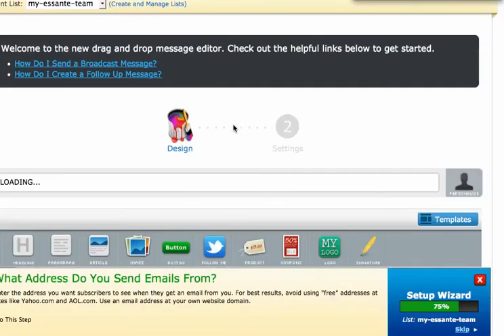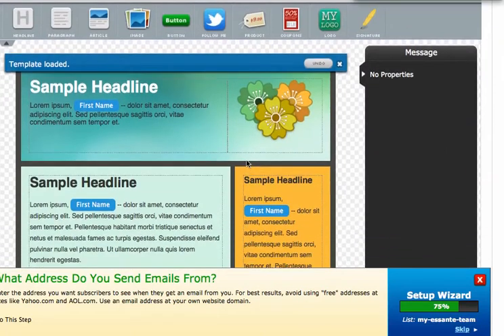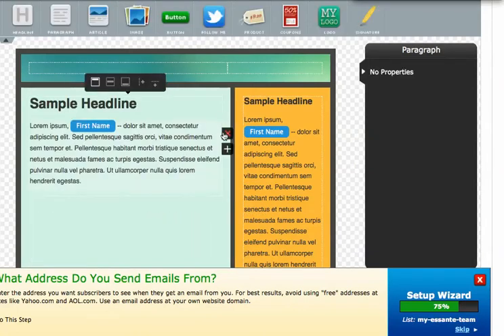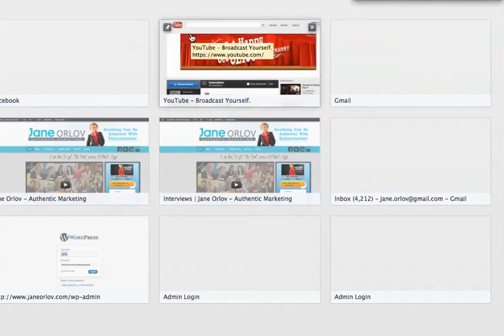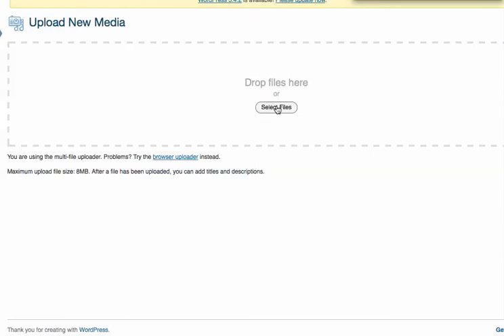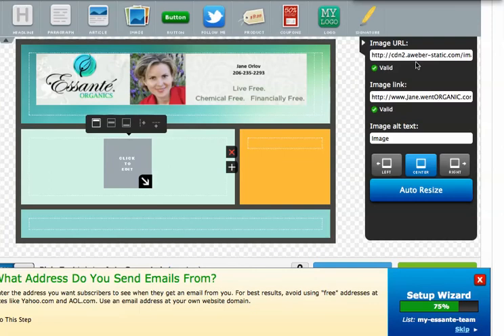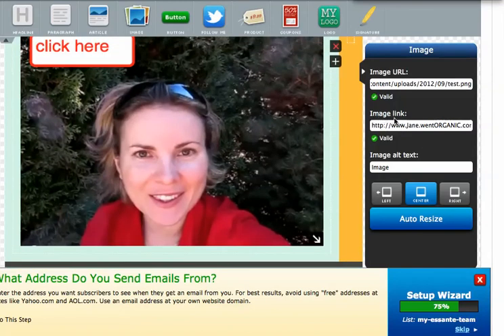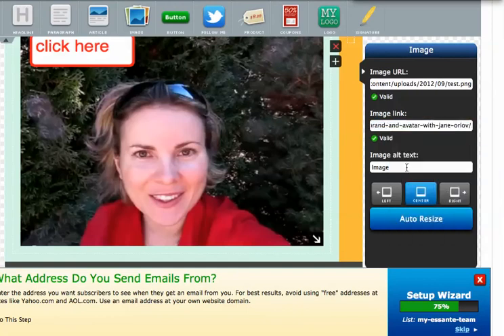AWESOME aweber (auto-responder) messages with clickable pictures inside the e-mail Jane Orlov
I have a free video marketing coaching group, where you can come in and ask all the questions you want...
In this step-by-step tutorial I cover how I create awesome visually appealing auto-responder e-mails with clickable pictures inside.

This might be advanced for people who are just starting out and don't have a blog or Aweber yet... so if you don't ignore this tutorial for now. and when you are ready you could get aweber through my affiliate link if you want

Tags: How to make your aweber messages awesome Jane Orlov clickable image in the e-mail picture in the e-mail Essante Organics network marketing internet marketing